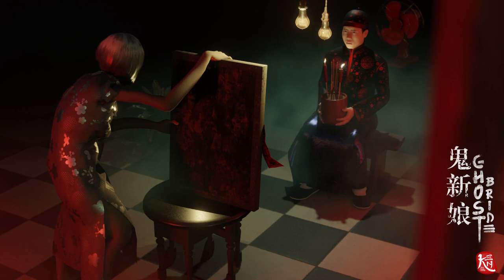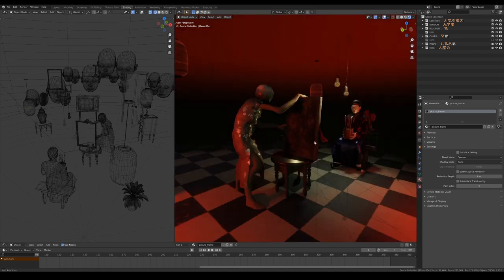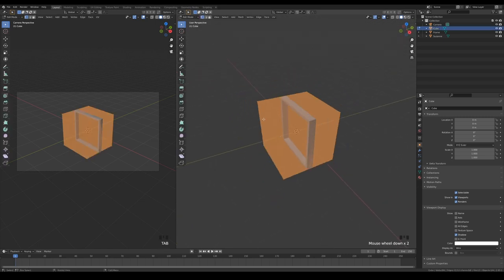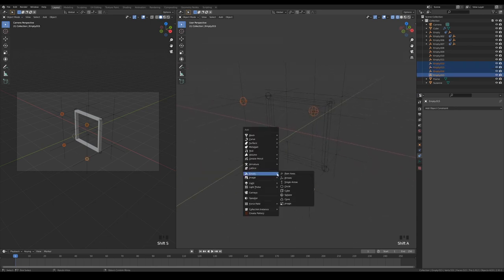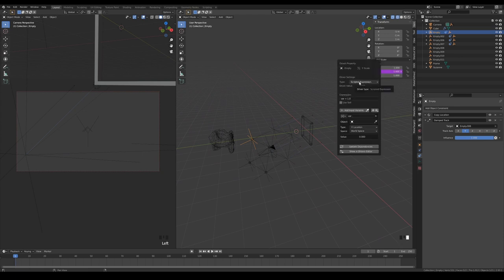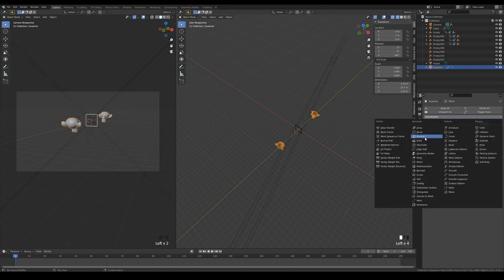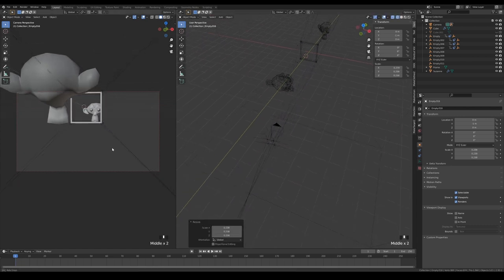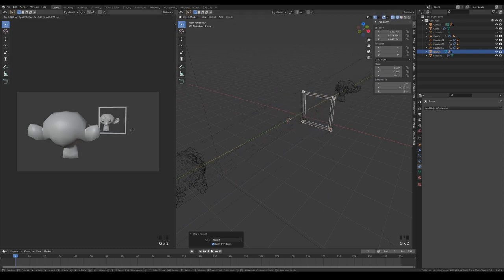KWIK TUTS #011 // How to make a Real Time Mirror Optical Illusion in Blender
In this video, I’m going to show you how I created the mirror effect in my recent animation 'Ghost Bride'.

KWIK TUTS are quick and easy to follow tutorials that can be covered in short videos.